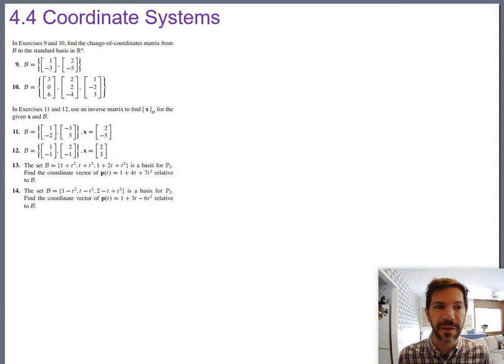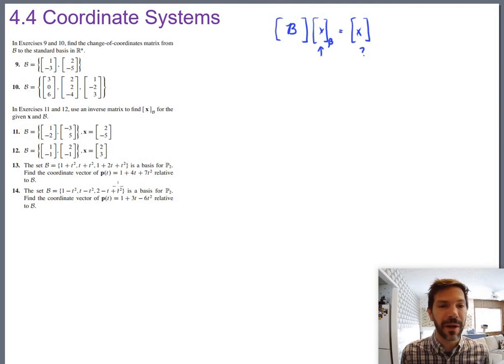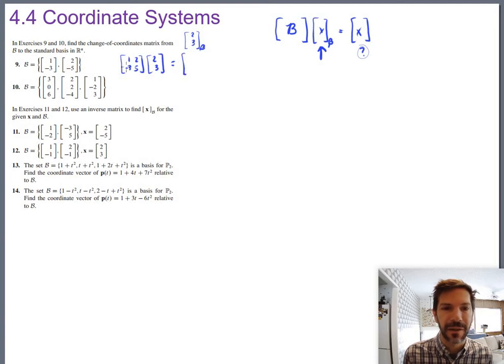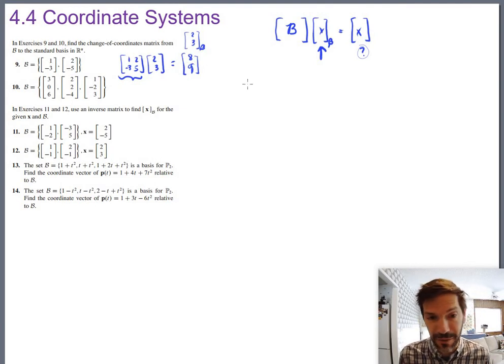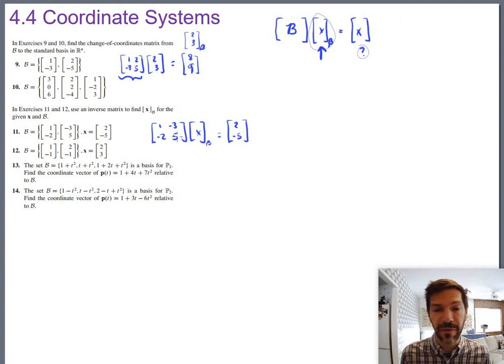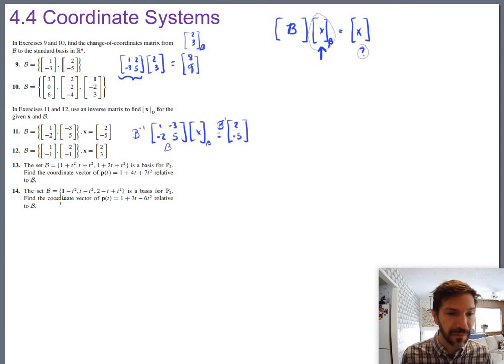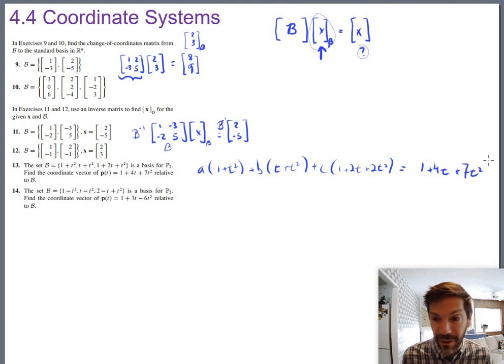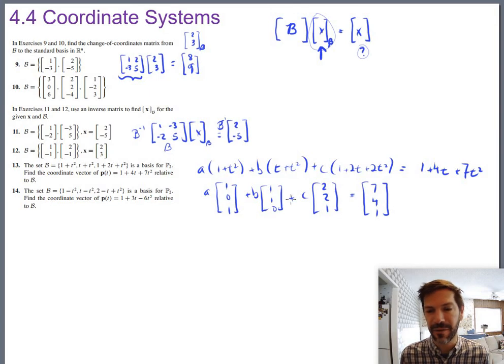A couple quick homework examples for Coordinate Systems (Math 204 Section 4.4 video 3)